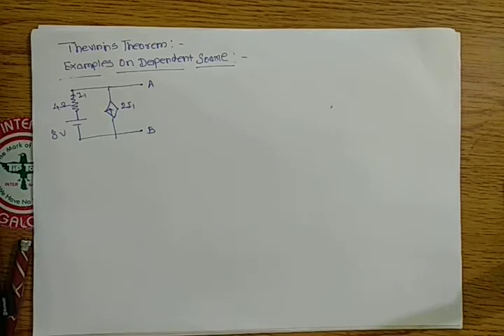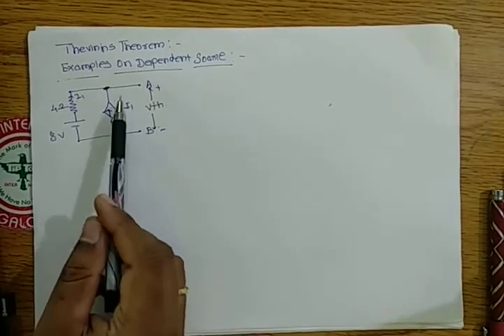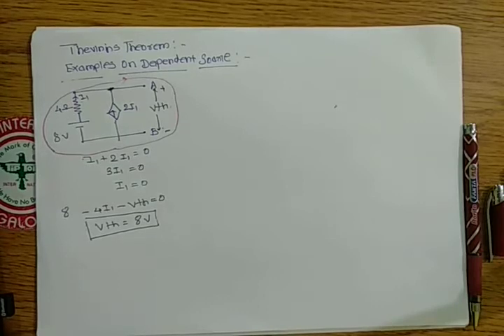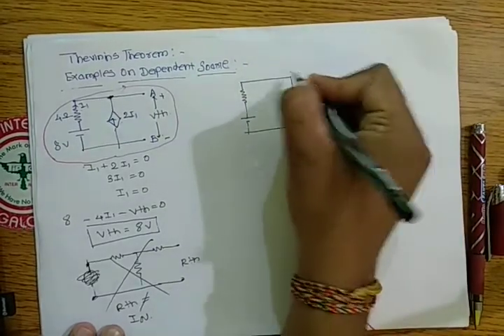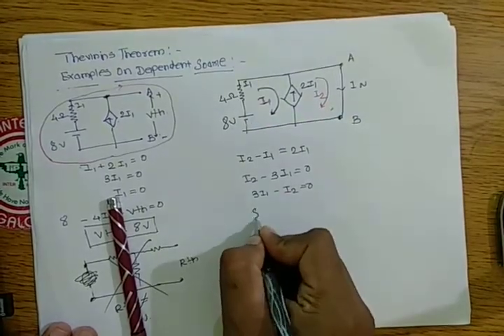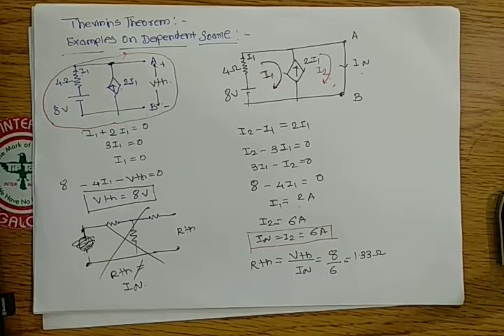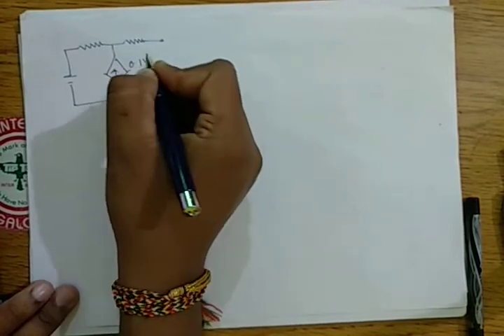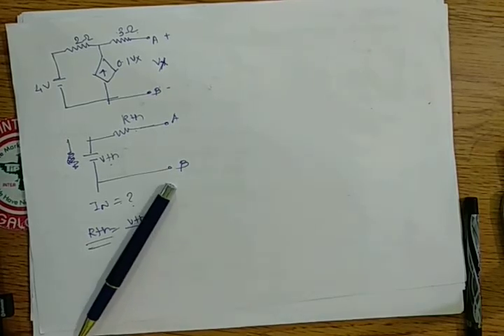SE_EXTC_NT_Lecture 14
Problems on Thevinin's Theorem